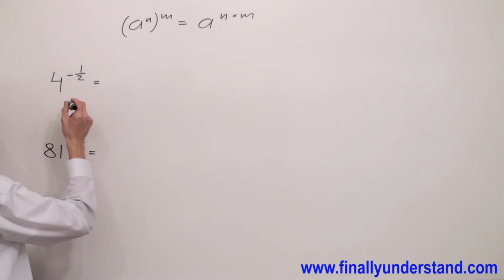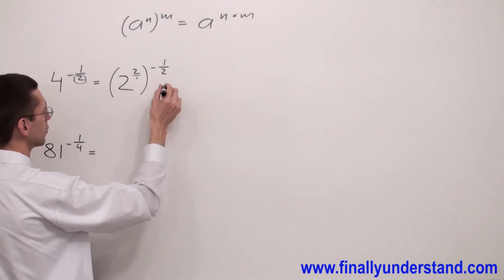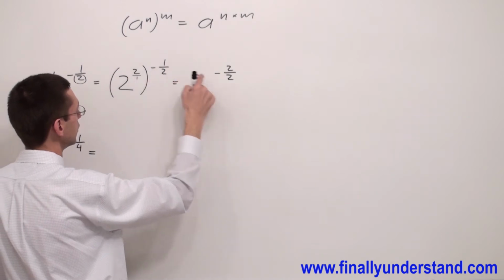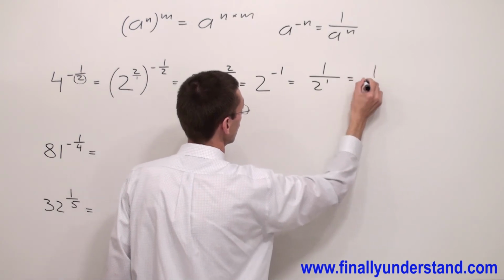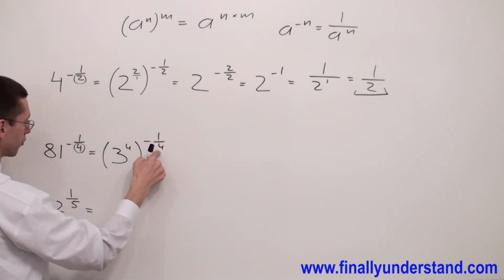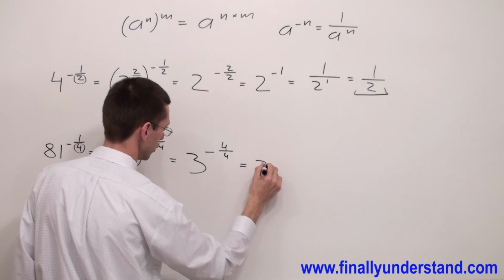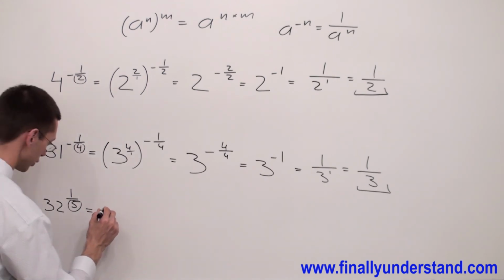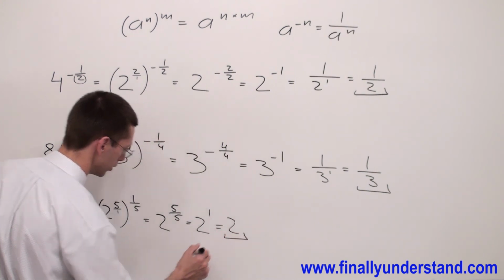Stop Guessing! 😱 Learn How to Solve Rational Exponents the Easy Way 02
In this video, you’ll learn how to find the value of a rational exponent — quickly and easily! 💪
We’ll explain what rational exponents mean, how they connect to roots and powers, and how to evaluate expressions step by step.

Whether you’re working on algebra homework or brushing up on math fundamentals, this lesson will help you understand exponents like never before.
No memorization — just logic, examples, and clarity!